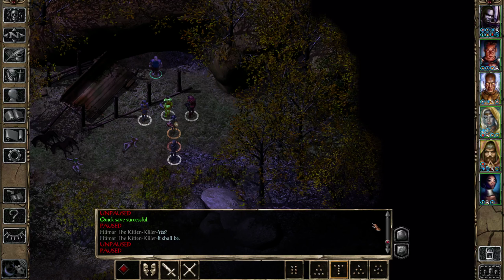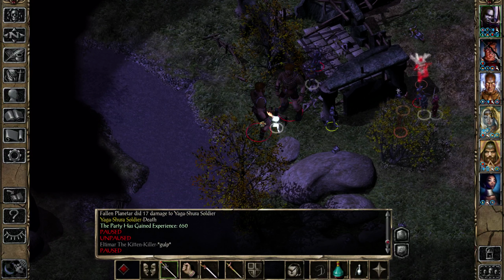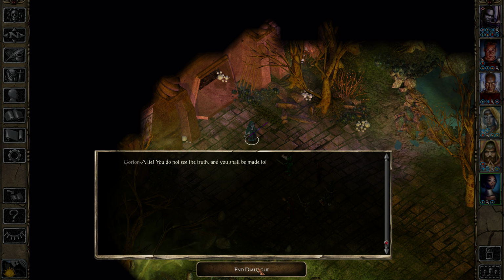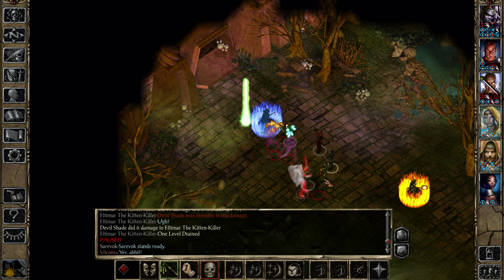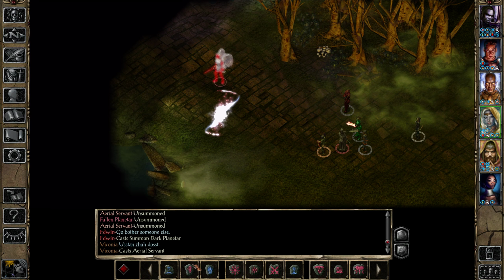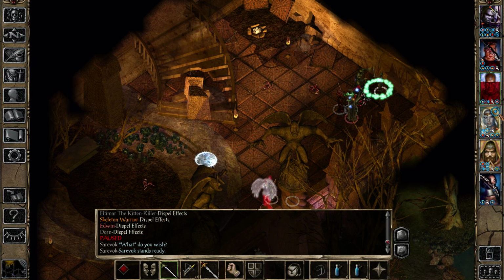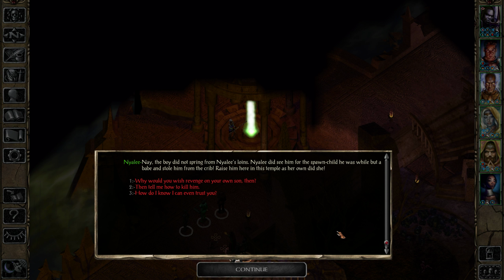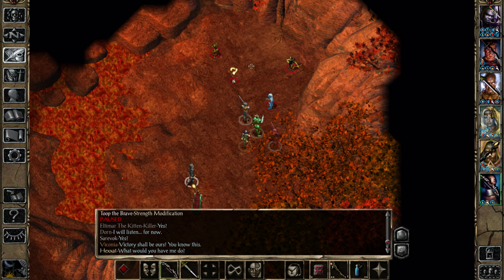Let's Play Baldur's Gate 2 Enhanced Edition TOB - 14 North Forest and Bhaals Temple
In this video we travel through the North Forest to the Forest of Mir where we find a temple of Bhaal. We are decieved by a master wraith and end up dying a couple of times before meeting a priestess of Bhaal who tells us how to kill her stolen son, Yaga'Shura.